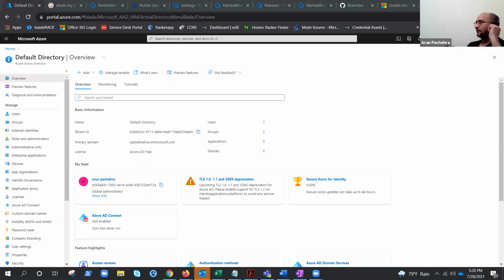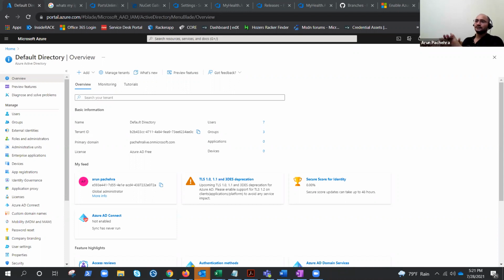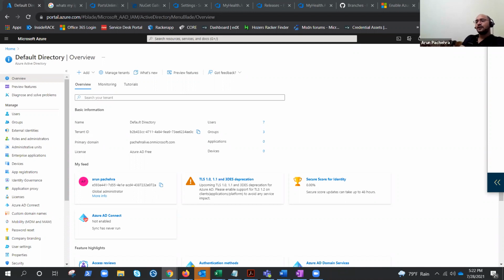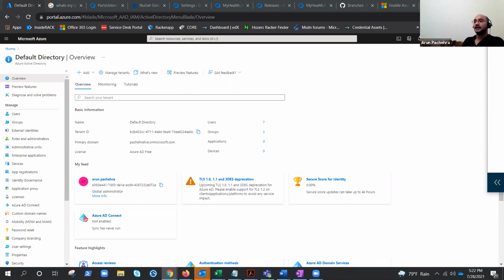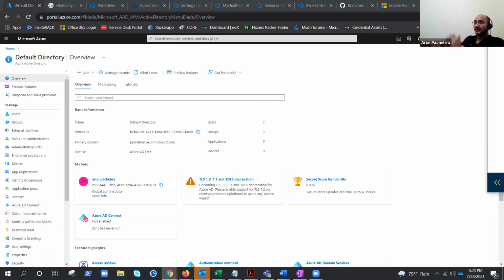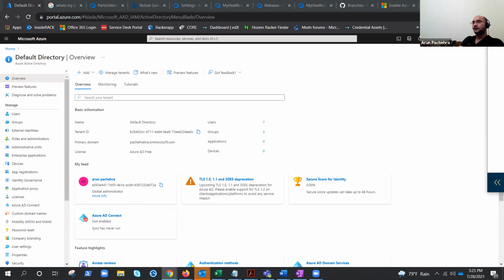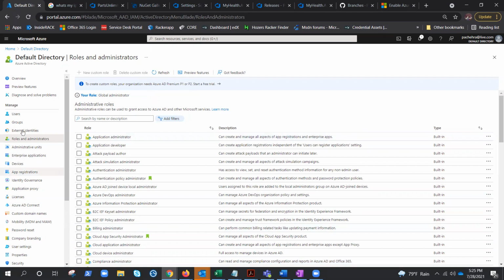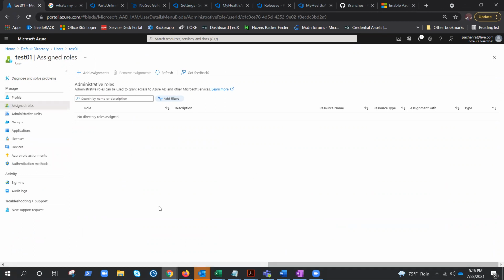SC-900 : Describe Azure AD Roles